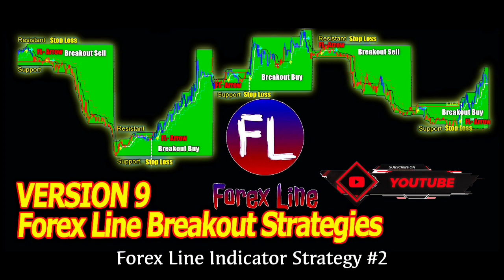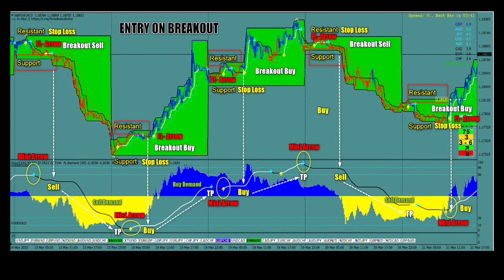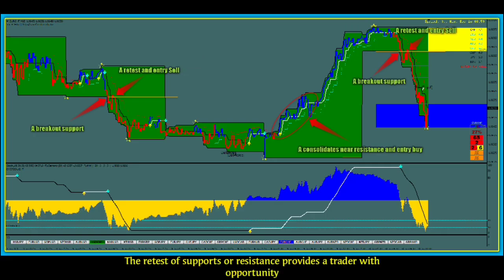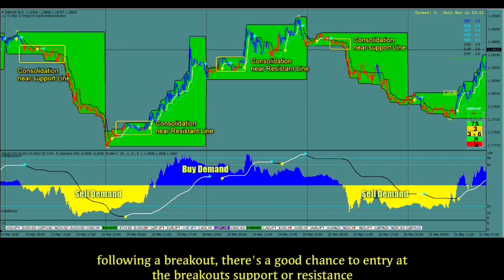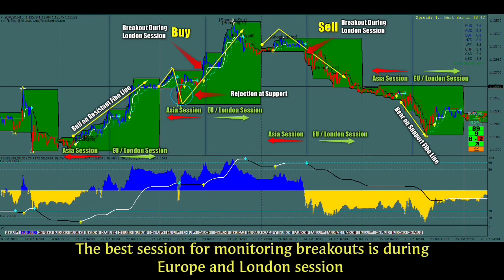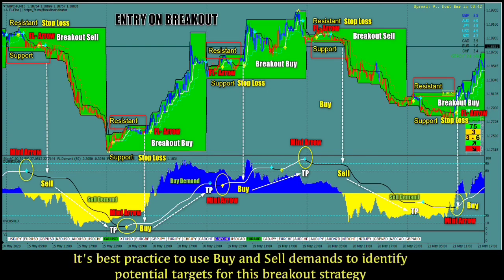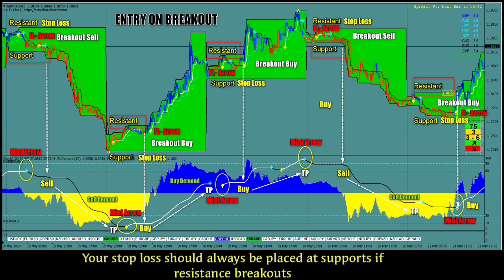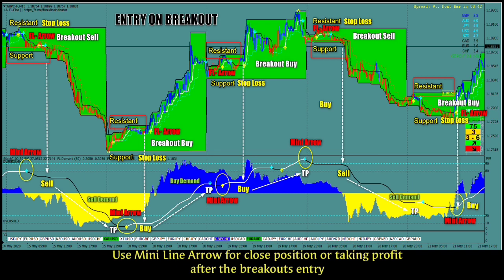How to entry using Breakout Strategy in Forex Trading- Forex Line Version 9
Get This Indicator for Free via below link
Checkout our Channel and website as below
Sign-up via Link Below to Get Free Forex Line Indicator (For MT4)